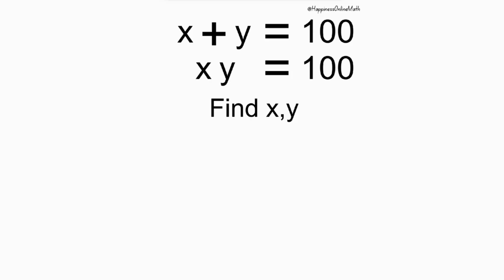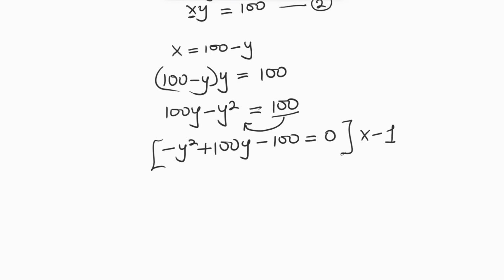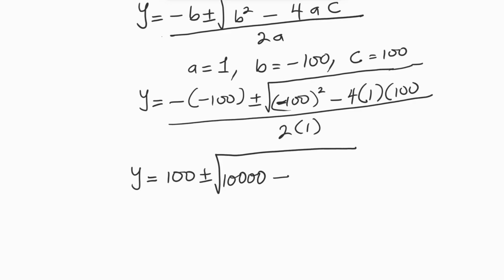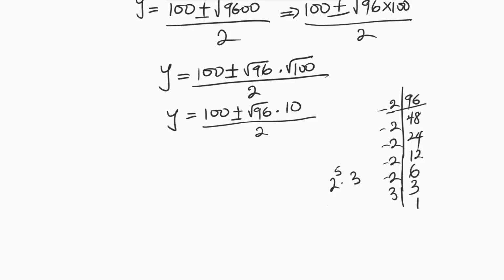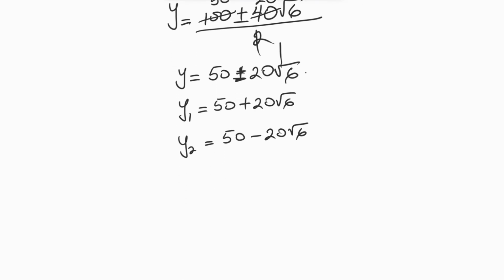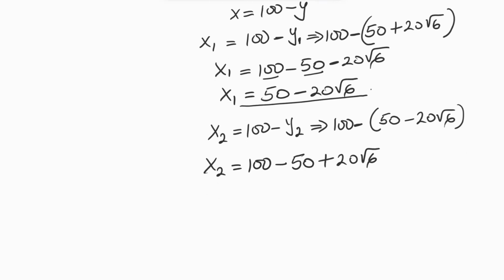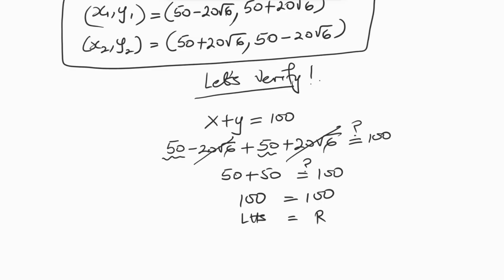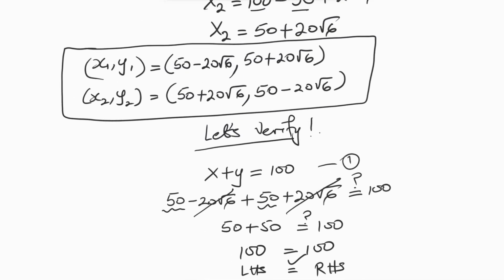Algebra Maths Problem To Solve: X+Y = 100, XY=100 | Find x,y